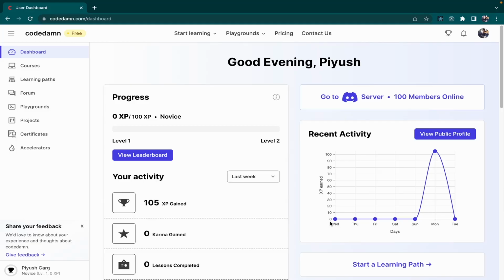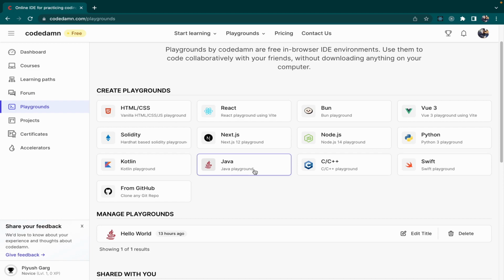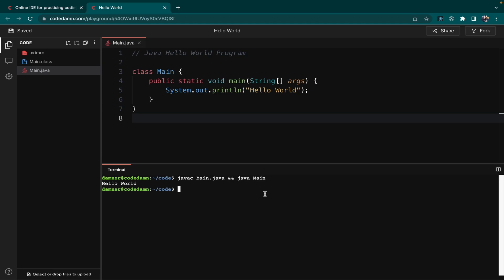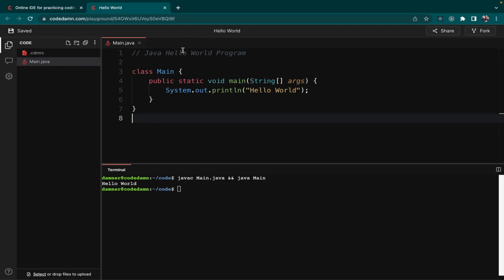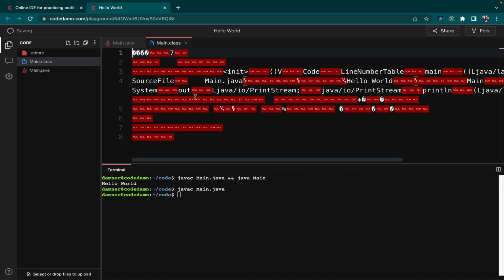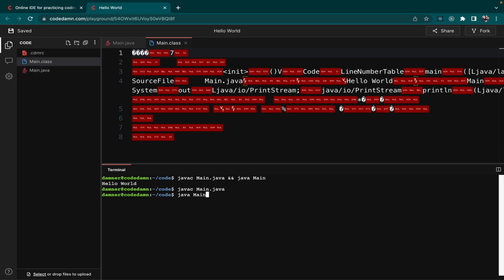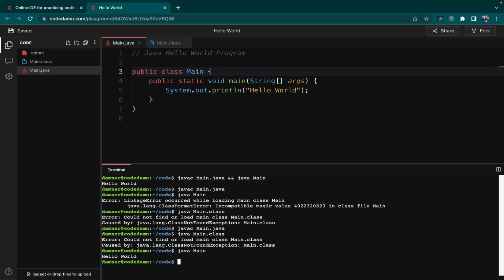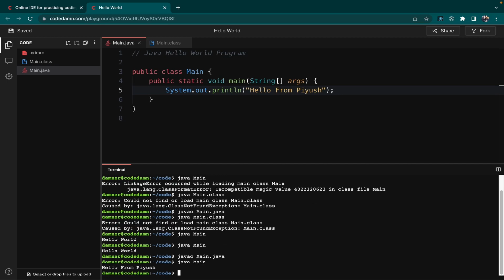4 Introduction to Codedamn's Playground